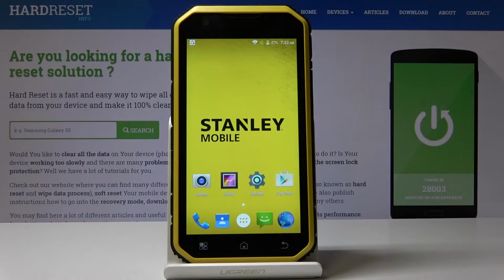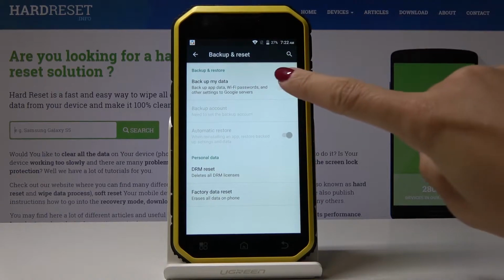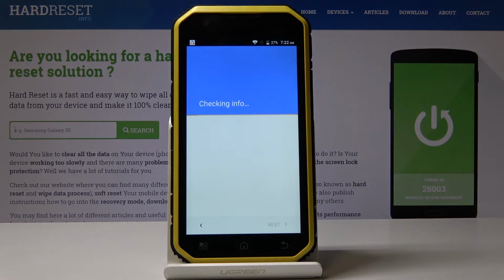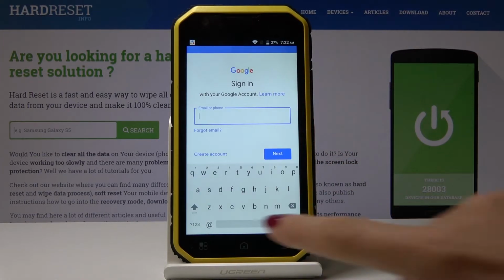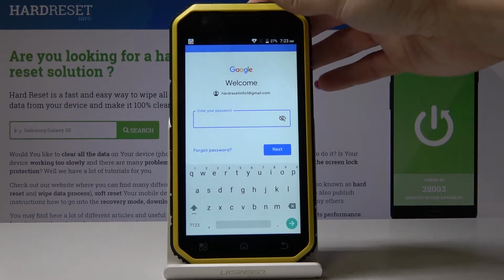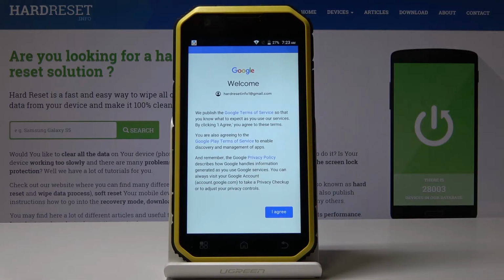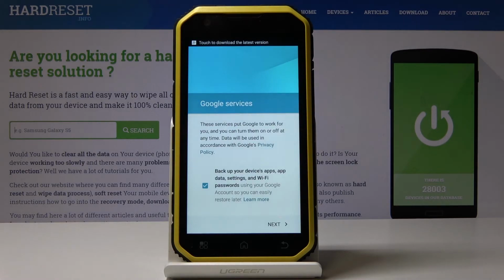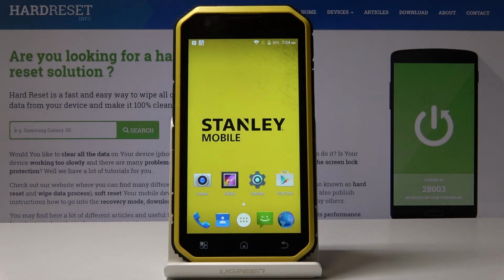How to Create Backup Account in Stanley S241 - Google Backup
Interested in protecting all the contents stored in your Stanley S241? Check out the following tutorial and create a Backup Account. Use super Google feature, which will allow you to backup all data from your phone. Thanks to this, once you buy a new smartphone or in face of theft, you will be able to easily recover all data!

How to protect data in Stanley S241? How to enable google backup in Stanley S241? How activate google backup in Stanley S241? How to backup data in Stanley S241? How create backup account in Stanley S241?